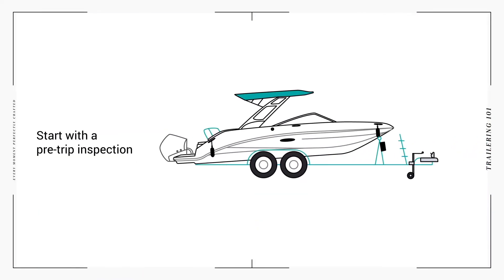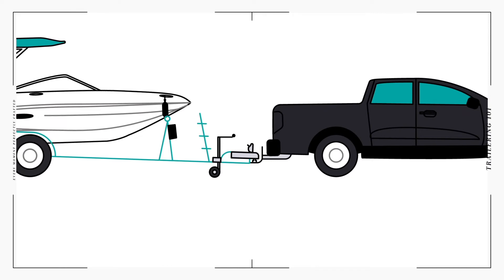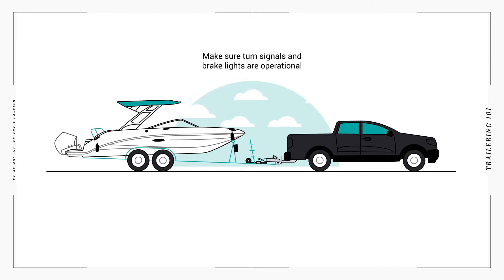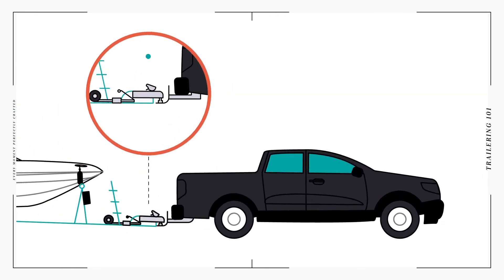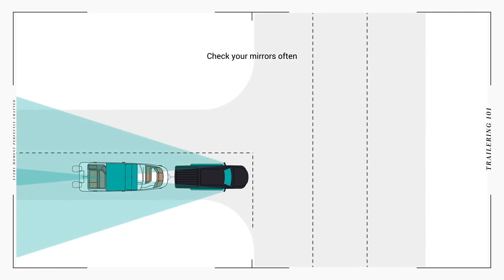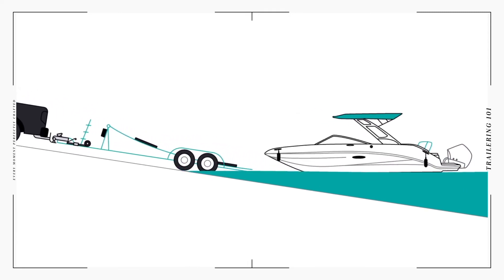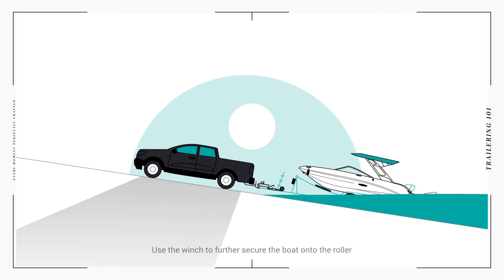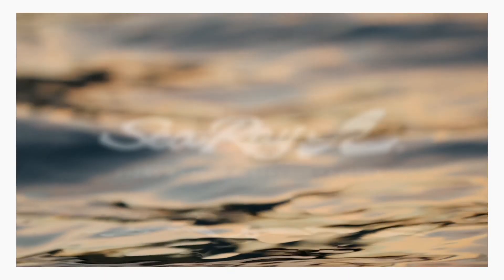Sea Ray HOW-TO-TIPS - Boat Trailering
Tune in to watch Sea Ray's boat trailering tips. Helpful whether you are a new or seasoned boater.
Buying a Sea Ray is more than buying a boat; it’s embracing a lifestyle. Tune in to learn about Sea Ray’s latest advancements, explore model walk throughs, learn about boating basics and be the first to know about new boats.